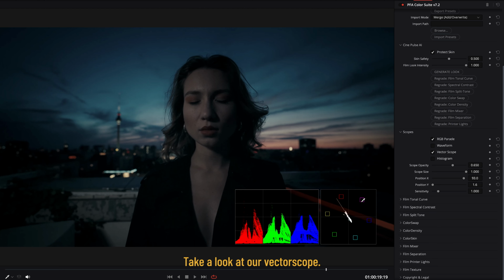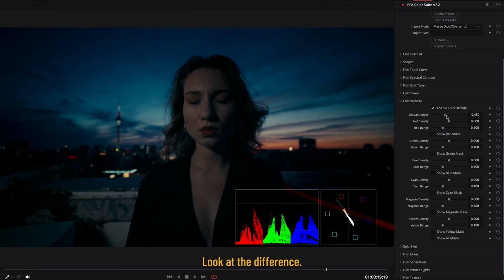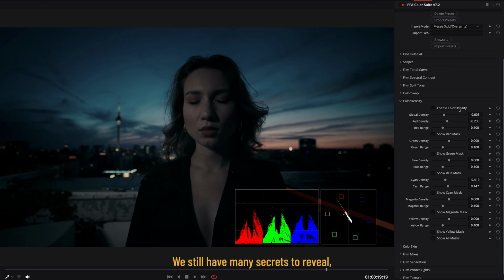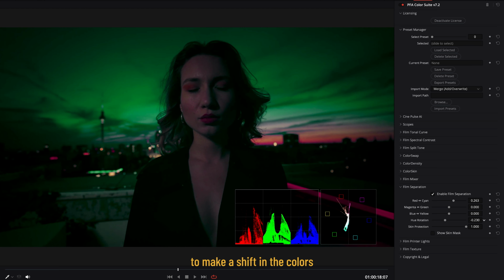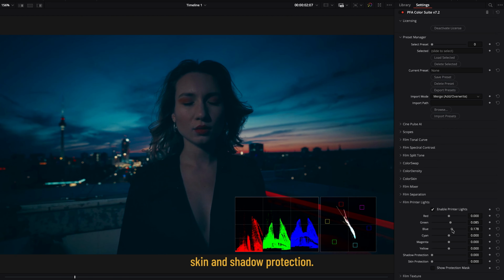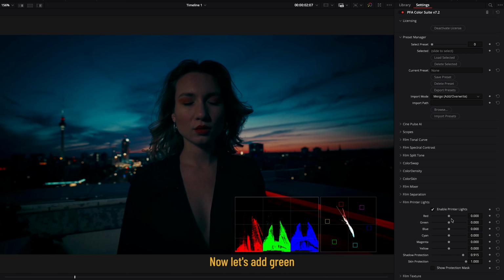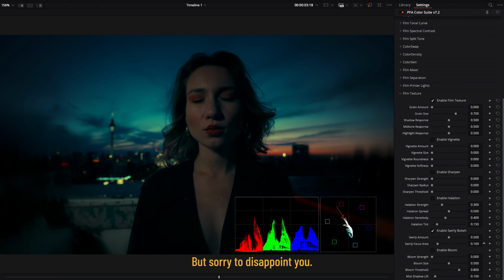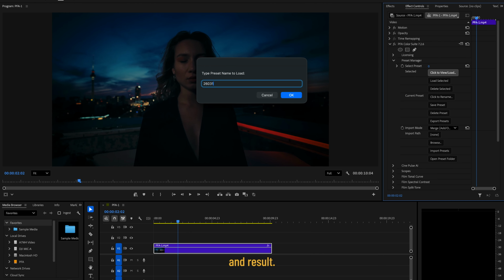Dark Scene Recovery Without Losing Mood | Cinematic Color Grading Tutorial | PFA Color Suite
In this video, we master dark scene recovery without losing mood to bring you a complete cinematic color grading tutorial using the pfa color suite.Learn the exact framework that generated a cinematic grade in just five minutes. We cover analyzing your vectorscope before making any adjustments to understand your baseline. You will see how to use color density for subtractive saturation to make colors richer without brightening the image. We also discuss stretching colors along specific axes with film separation to break the matrix. Finally, watch how to inject new colors cleanly using PFA Film Printer Lights. This all-in-one plugin delivers a dreamy, swirly bokeh texture. It works across multiple editing software like Premiere Pro and After Effects without slowing down your playback.

TimeStamp
00:00 The #1 dark scene color grading mistake
00:21 Rule 1: Always analyze your vectorscope
01:05 Achieving subtractive saturation with Color Density
02:08 Breaking the matrix with Film Separation
02:42 Injecting colors using PFA Film Printer Lights
03:47 The ultimate cinematic secret: Film Texture and swirly bokeh
04:42 Cross-platform presets and plugin availability